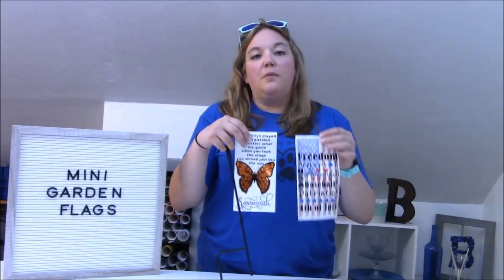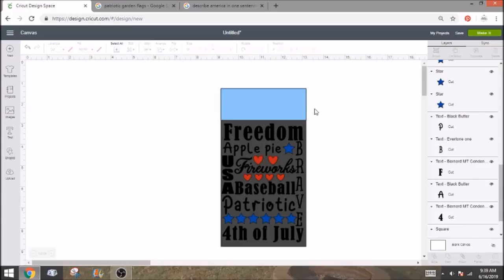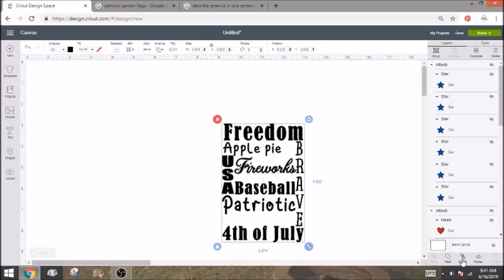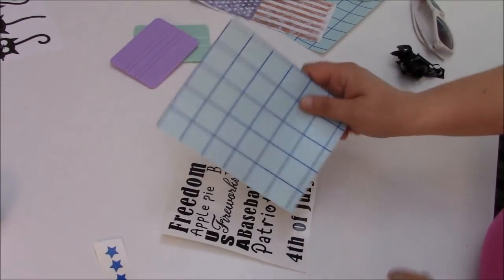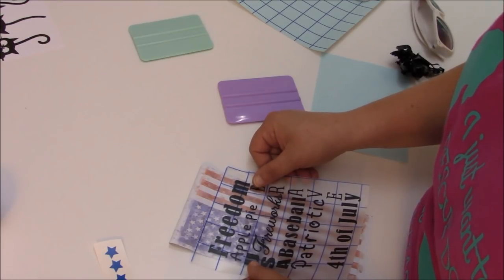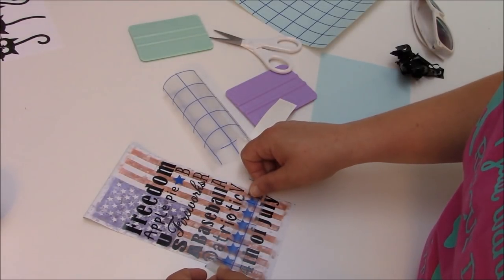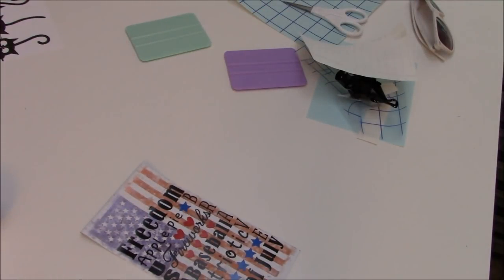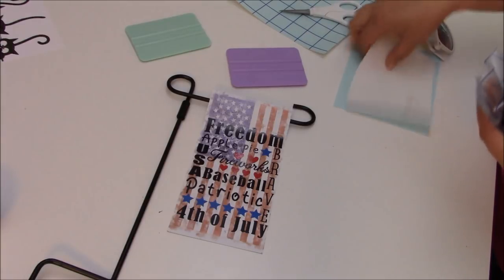Mini Garden Flags tutorial Using new transfer tape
Mini garden flags are so cute!!! They are tiny and ADORABLE!!! I love that they have so many patterns including blank ones!